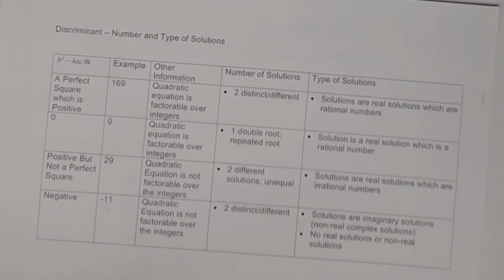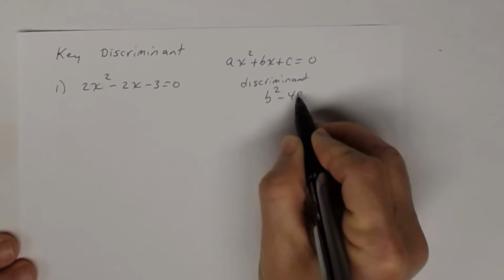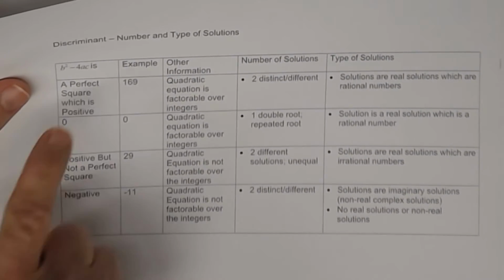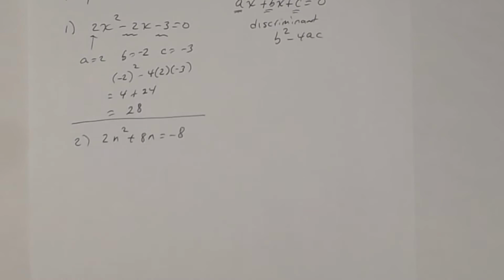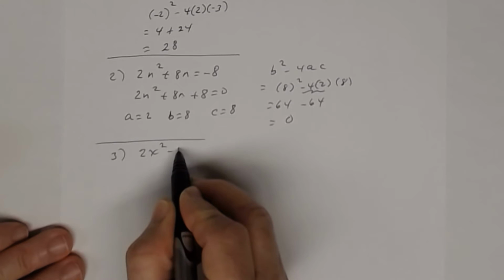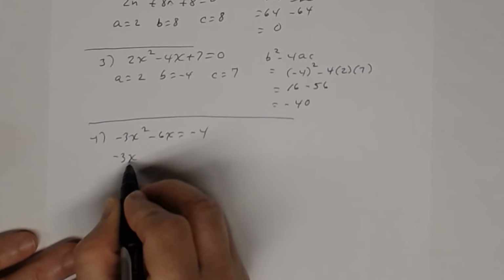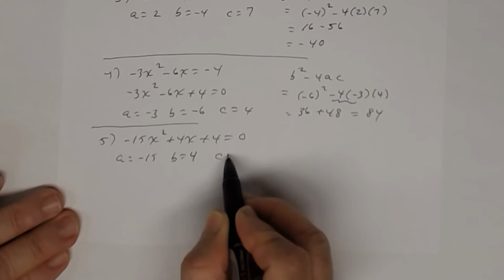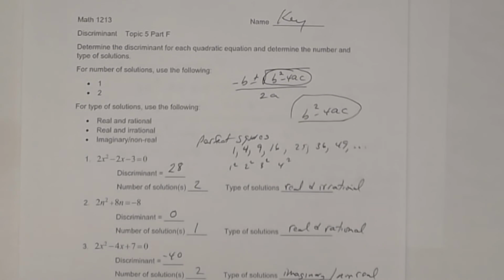Finding the Discriminant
This is the key to the worksheet for finding the discriminant.